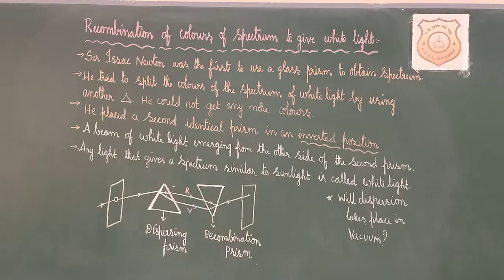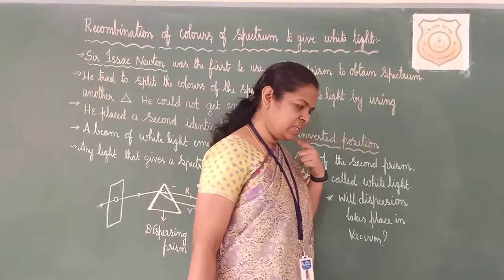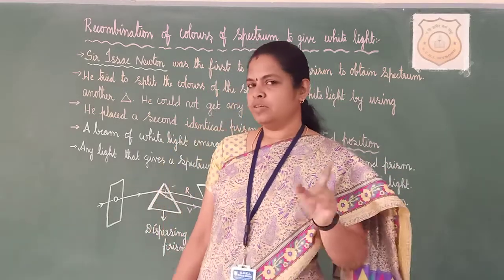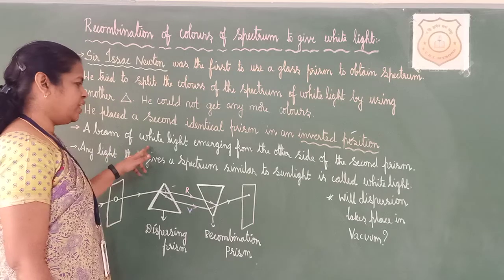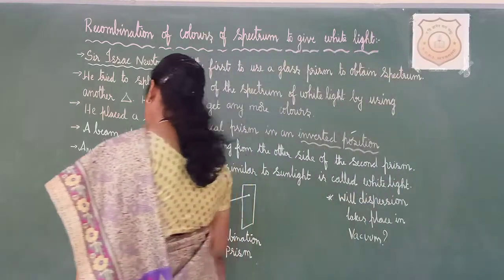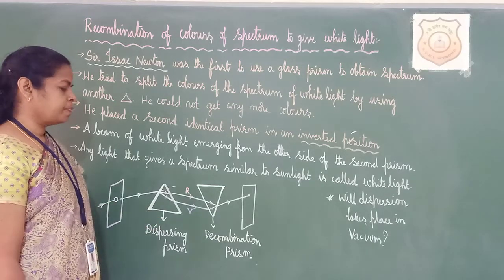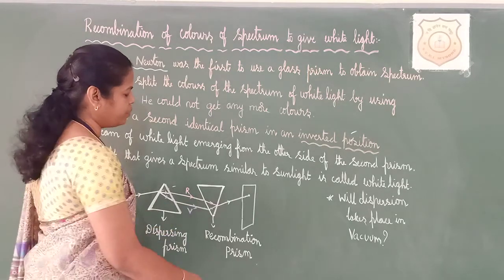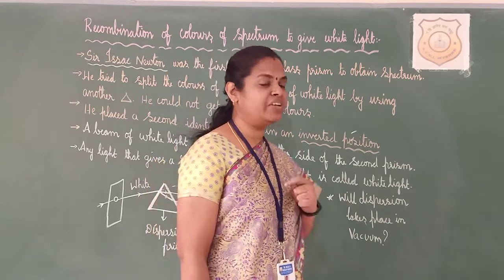HUMAN EYE AND THE COLOURFUL WORLD|CLASS 10 PHYSICS|RECOMBINATION OF COLOURS BY PRISM|PART-4|SCI-FUN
HUMAN EYE AND THE COLOURFUL WORLD |CLASS 10 PHYSICS|RECOMBINATION OF COLOURS BY PRISM|PART-4|CHAPTER-11|SCI-FUN

In this video, we shall understand about recombination of colours to white light by a glass prism.